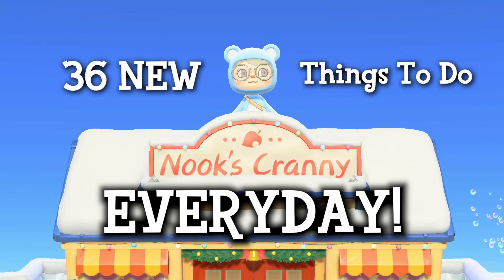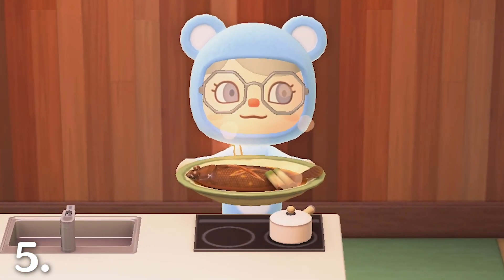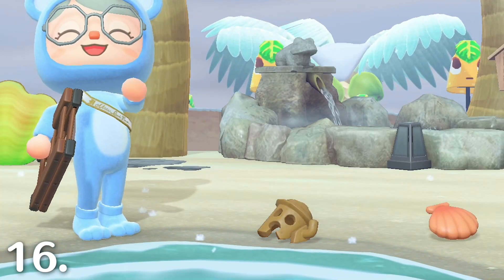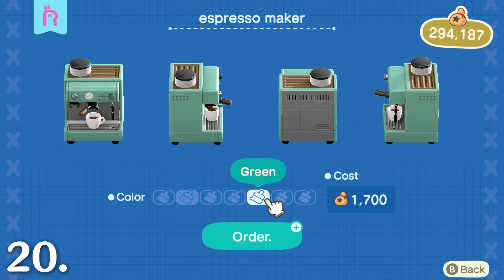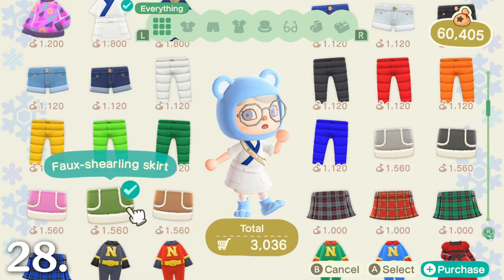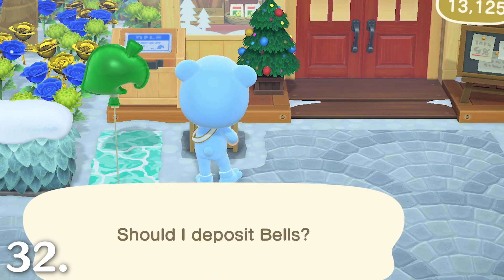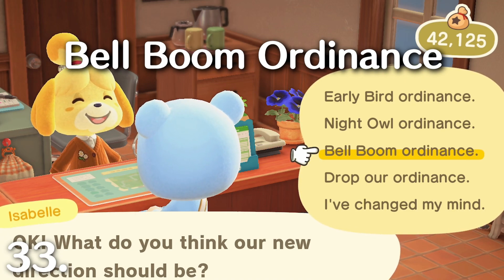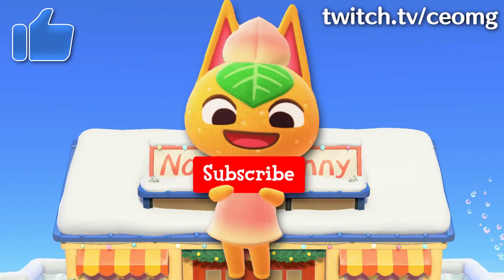36 Brand New Things Added to Animal Crossing That You Can Do Everyday | Animal Crossing New Horizons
In this video, I show you 36 BRAND NEW activities you can do everyday in Animal Crossing New Horizons that were added in the 2.0 update on November 5th.

Become an Official Ceomg Member!
Get access to 24/7 Treasure Islands
Come join the Bluebear Cult 🐻💙🔥